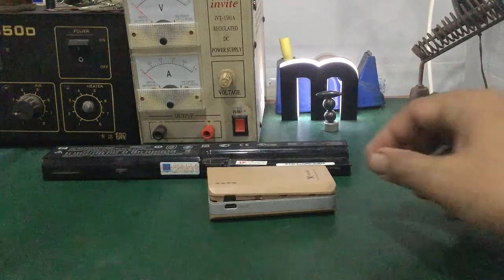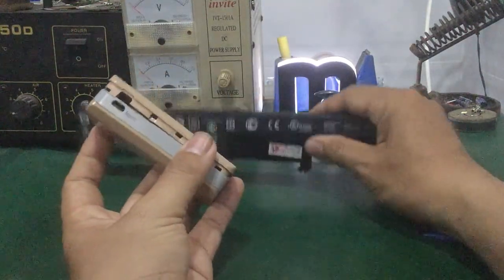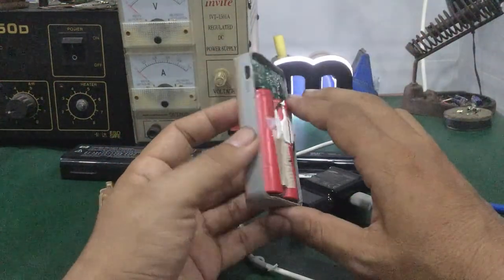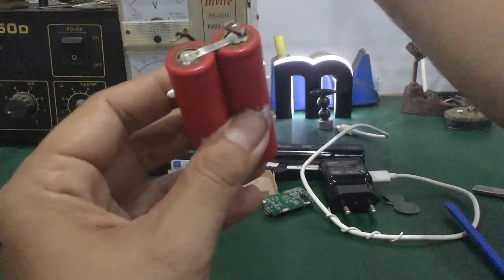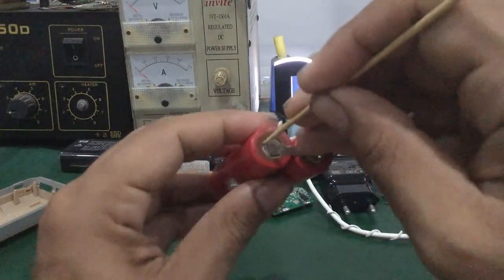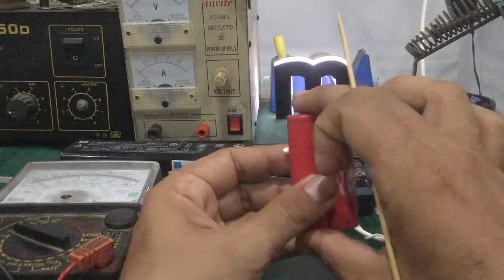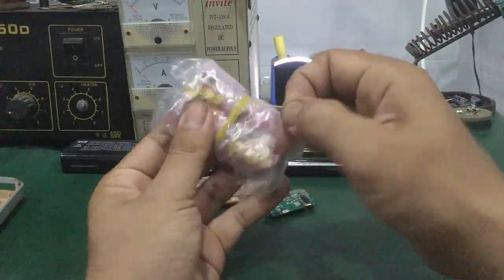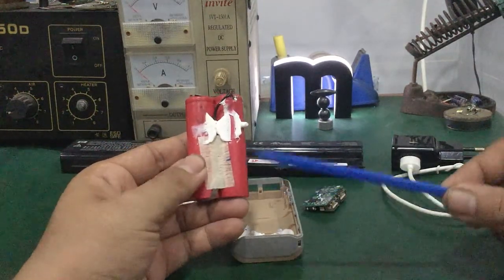Sửa cục sạc dự phòng - pin laptop … cách phục hồi cho các Cell pin 18650 khi sạc không vào pin !!!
- Video hướng dẫn 3 cách phục hồi cho các cell pin 18650 bên trong cục sạc dự phòng , pin laptop …để lâu ngày pin cạn , sạc ko vào pin , pin ko cầm , hay xảy ra hiện tượng ngắt mạch các cell pin 18650 …